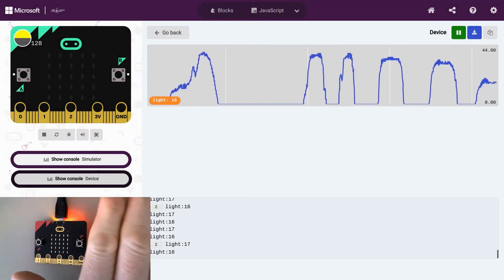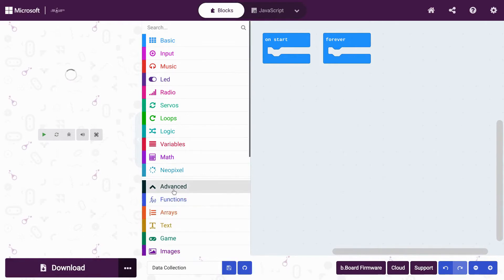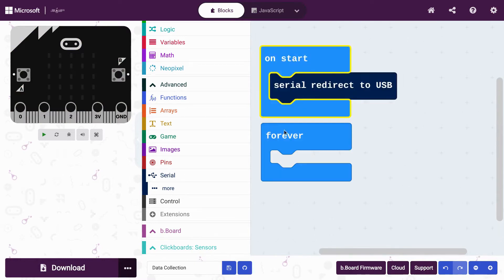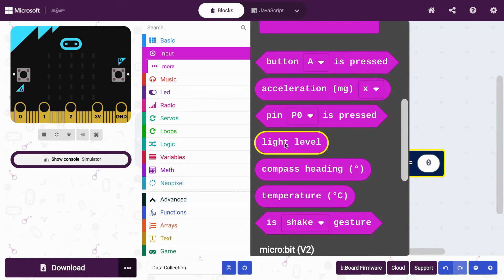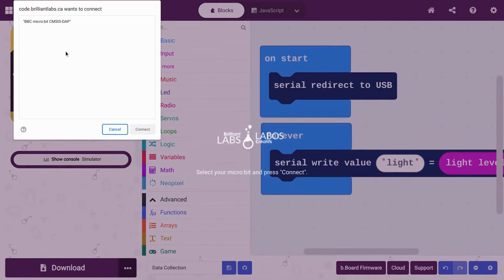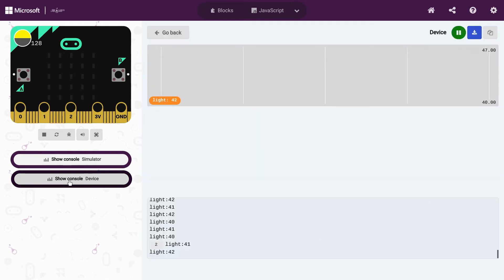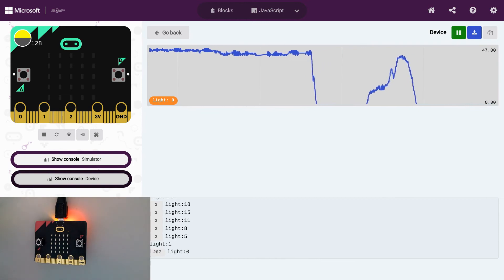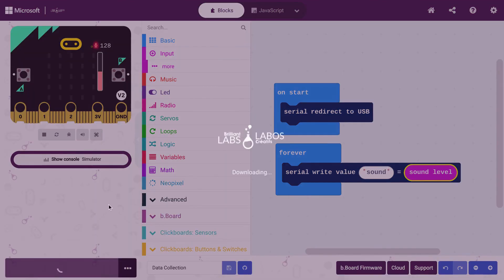Using MicroBit to display real-time data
Microbits have several onboard sensors. Learn how to get your computer to display a graph of that data in real-time. How could you use this information for a maker project?